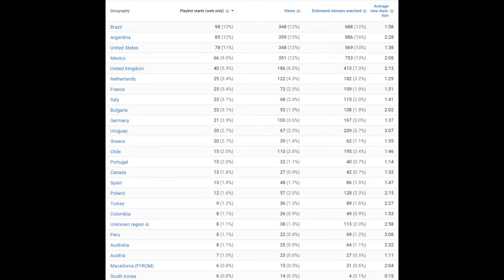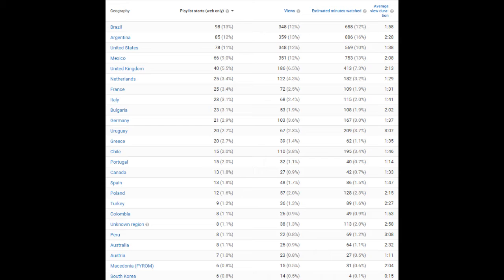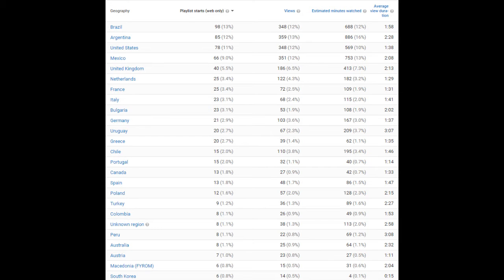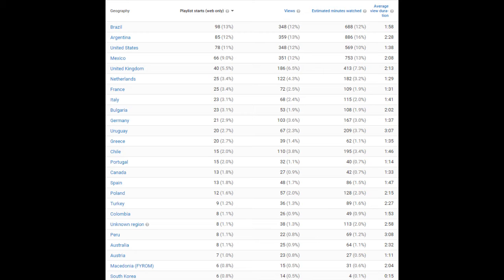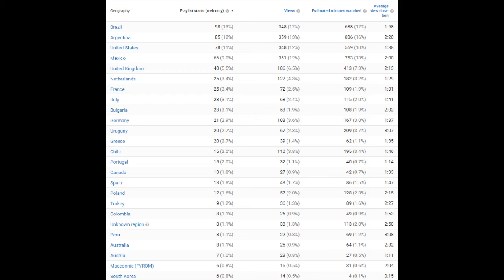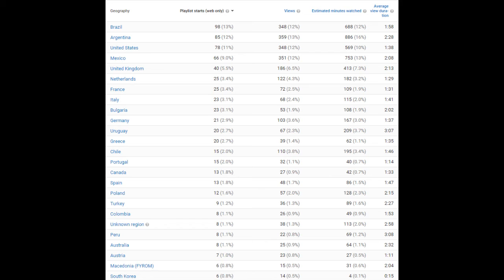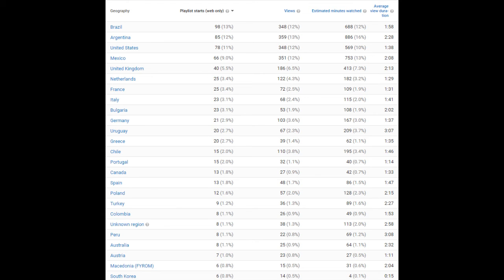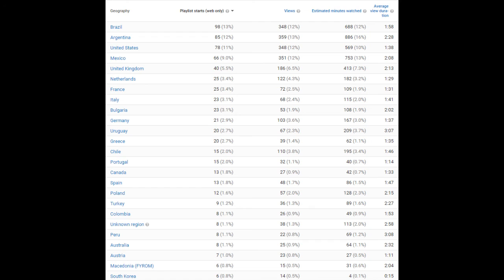waterforyoursoul stats intro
Linking intro to chat about the stats for playlist This CD is a case study in content marketing. Stats update follow @wenotno on Twitter